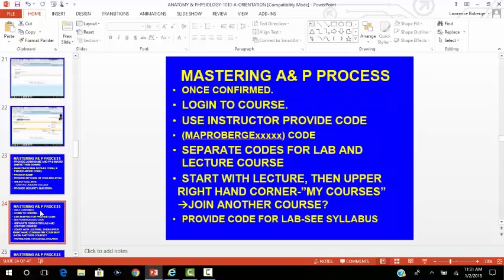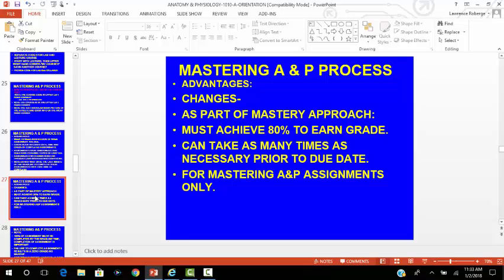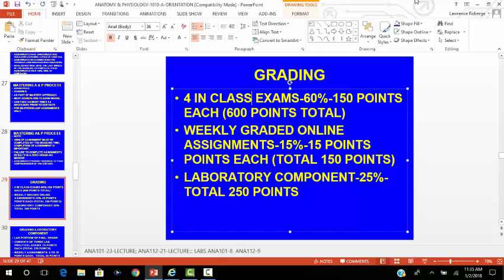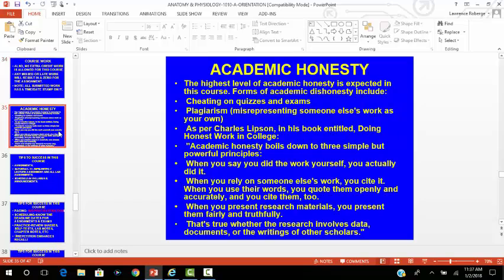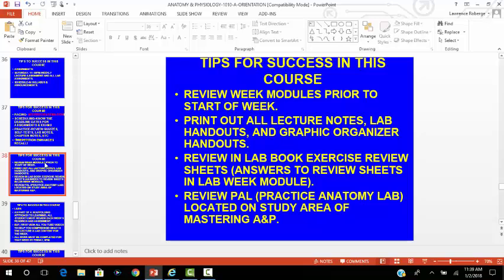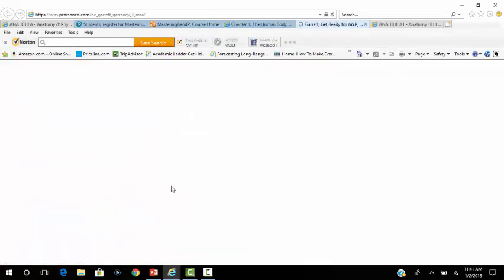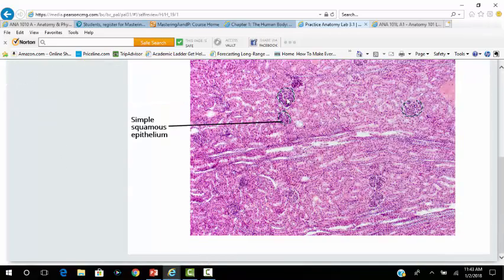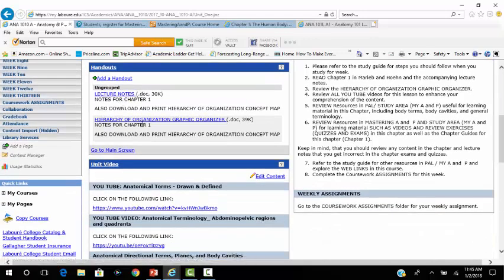ANA 1010 A 2A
ANATOMY & PHYSIOLOGY-1-PART 2